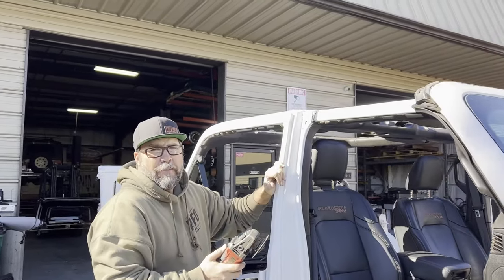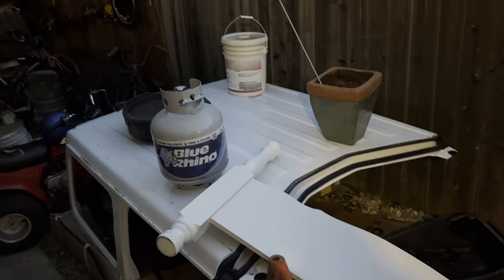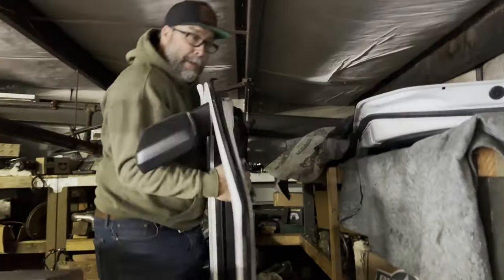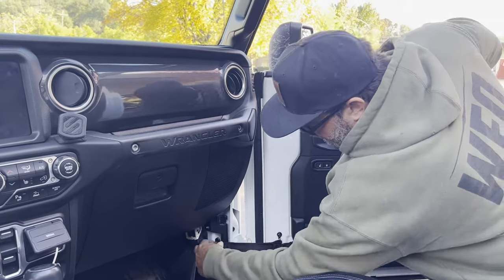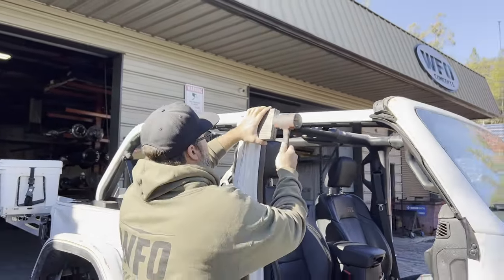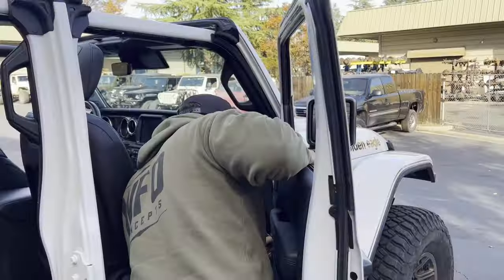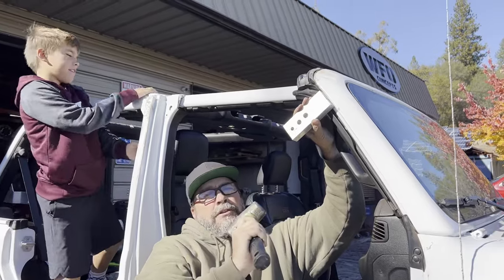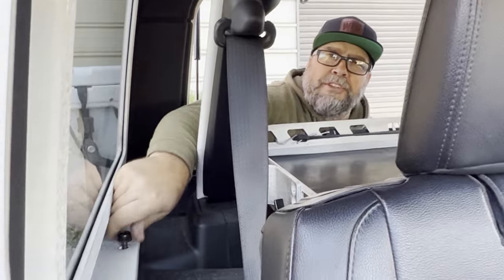How To Put Your JL Hard Top On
Listen, we have all been there. Summer is over, and the hard top needs to go back on your Jeep JL before the rain turns your Jeep into a pool. Follow along these simple instructions on how to get your hard top back on! (Side note, you can skip the step with the hammering and grinding.)

Need products for you rig? Check out WFOConcepts.com.